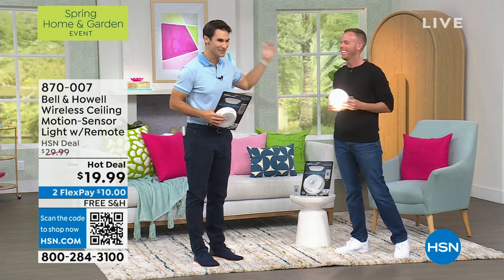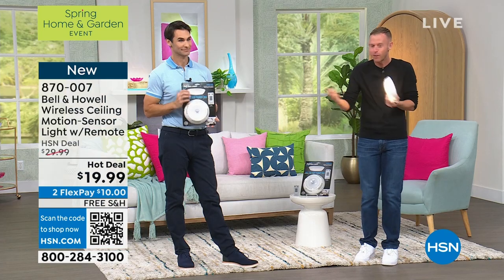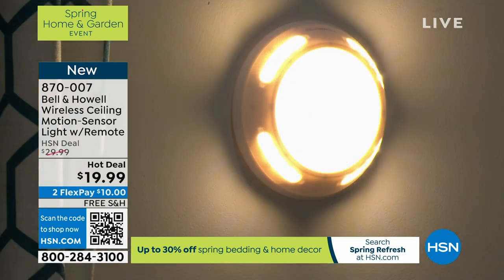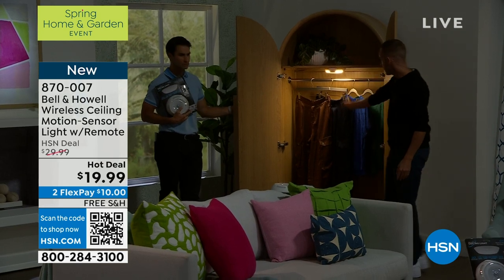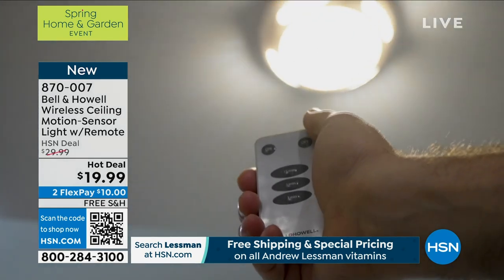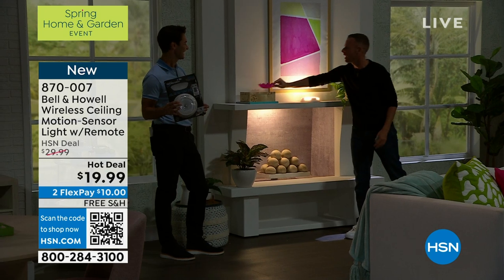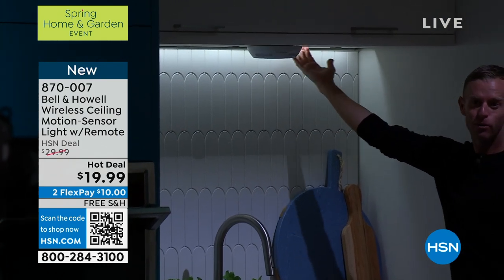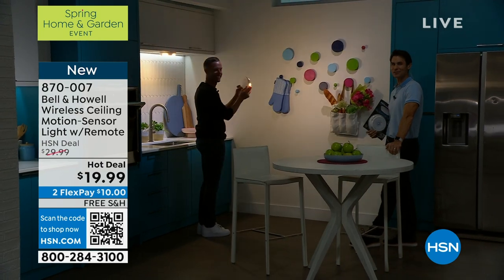Bell Howell Wireless Ceiling MotionSensor Light with R...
Bell   Howell Wireless Ceiling MotionSensor Light with Remote
This motion sensor light with remote control brightens any room as soon as you walk in with 3500k of soft light LEDs. While the light is on, press the button to activate the On/Off timer function for 3, 5, or 15minutes for wideangle lighting. It's batteryoperated so you can put this light anywhere in your home. It's great for bedrooms, hallways, kitchens and more.

    Bionic Ceiling Wireless light

    Mounting screws

    3M tape

    Remote

    CR2025 battery for remote (included with activation strip)

    Instructions

    Requires 4 C batteries (not included)